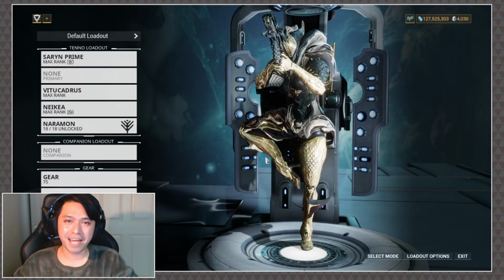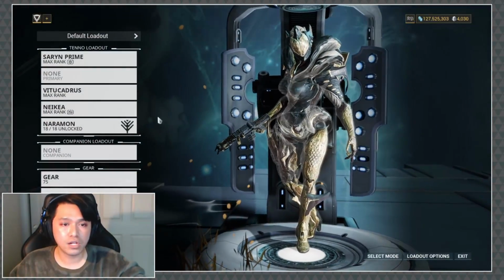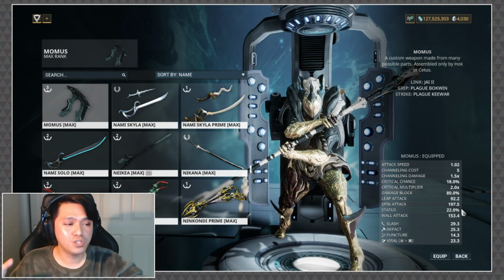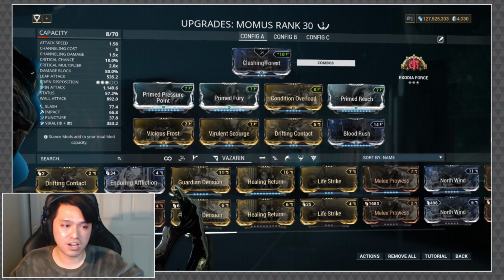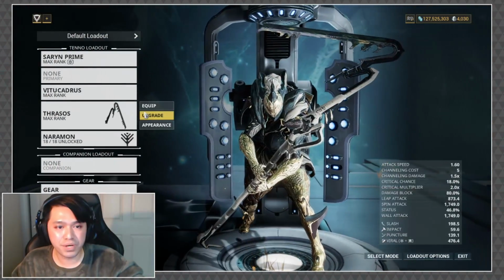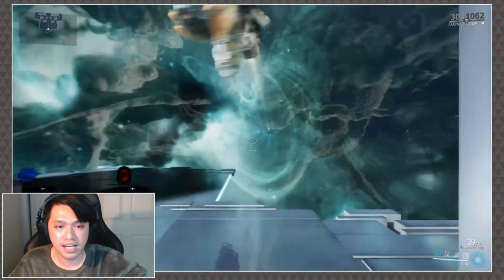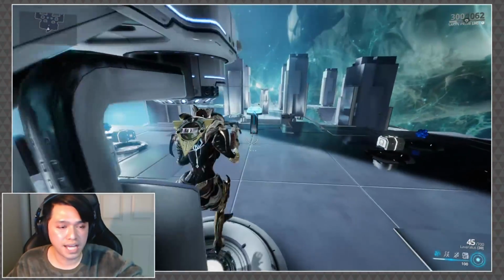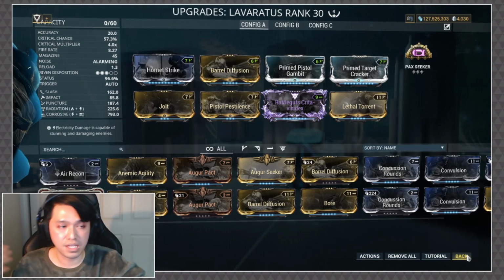Warframe: My Top 5 Zaws & Kitguns - Parts & Builds [thedailygrind]